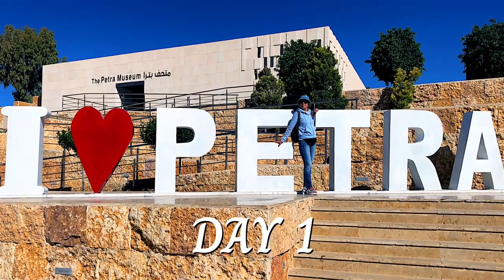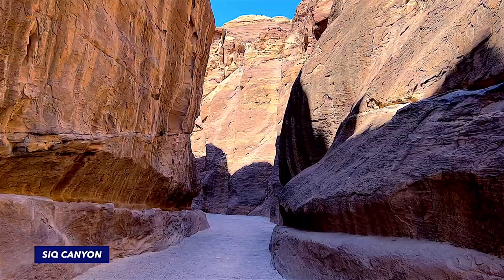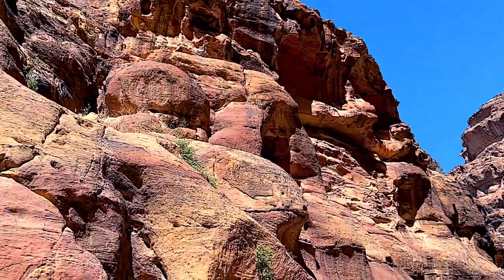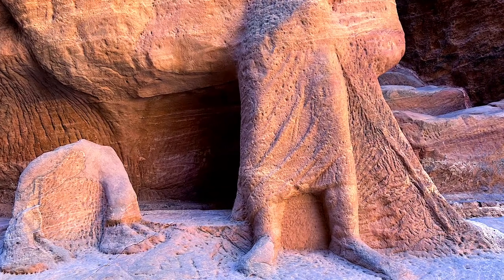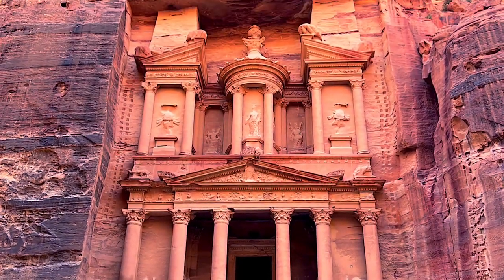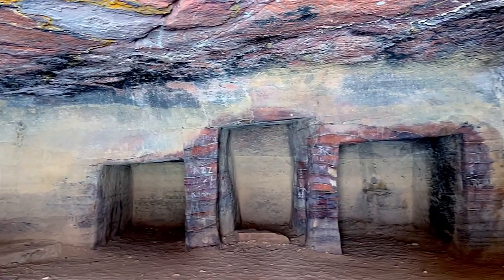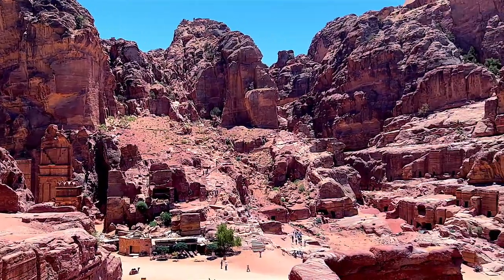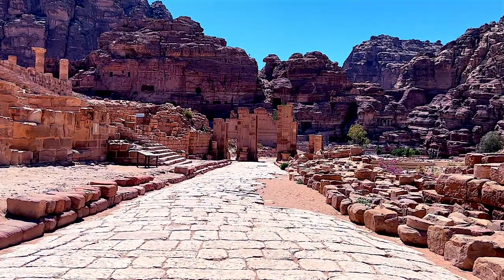PETRA Ancient Lost City, One of 7 Wonders of the World | Petra by Night | Jordan Travel Guide Vlog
Petra is an ancient lost city located in the country of Jordan which is now one of the Seven Wonders of the World and Unesco World heritage site. It was built by the Nabateans, an ancient Arab civilisation, that it was first mentioned in the history in 312 BC. In this documentary we explore the ancient city on the tour through the famous Siq canyon to the Treasury and look into things to do in Petra. This video is one of the episode of series of Jordan travel tips and places to visit in the country.

🎬 Chapters:
0:00 Intro
0:30 The road from visitor center to the canyon
1:30 Siq Canyon
4:52 Al-Kazneh / Treasury
5:47 Street of Facades
6:47 Royal Tombs
7:26 Theatre
7:46 Urn Tomb
8:23 Petra by Night

**For the full series of Jordan experiences you can watch in the playlist of Jordan Travel Guide Vlog